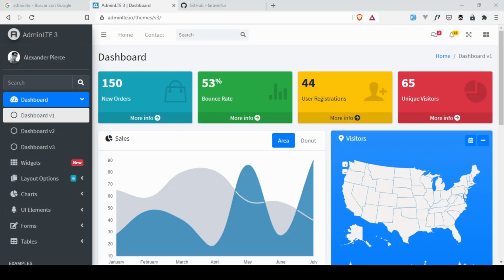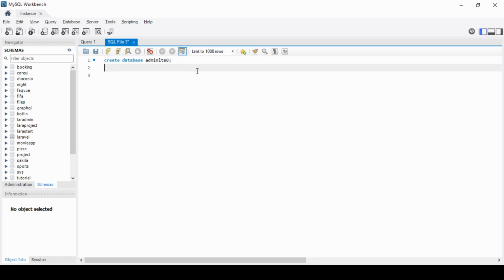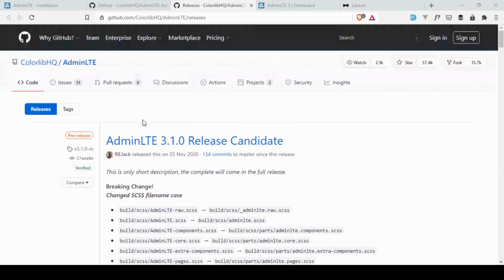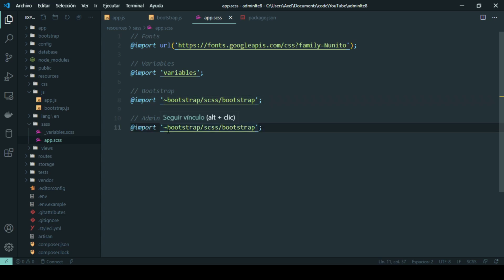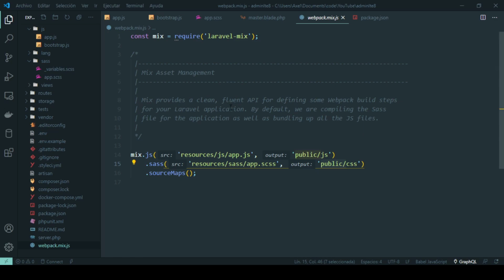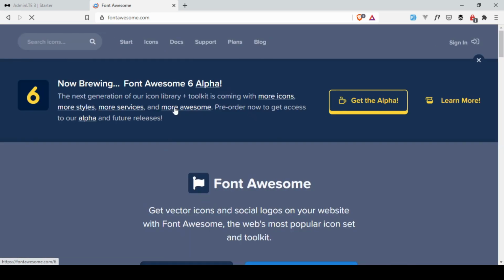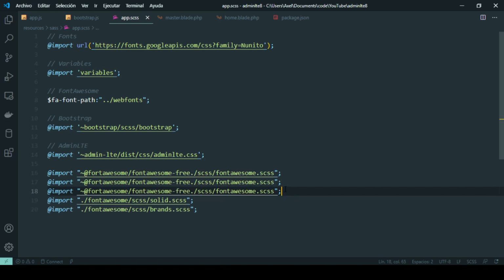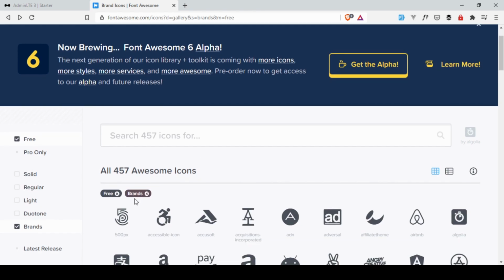Integrate Laravel 8 with AdminLTE 3 and Font Awesome 5 | AdminLTE 3 con Laravel 8 y Font Awesome 5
In this tutorial we are going to implement AdminLTE 3 with a fresh Laravel 8 project. We are working with Font Awesome 5, Laravel Mix 6, Laravel UI and Bootstrap 4.

00:00 Intro
00:55 Install Laravel UI
03:30 Manage database
06:30 Run the application
07:30 Install AdminLTE 3
09:40 Edit AdminLTE to work with Laravel Mix
12:40 Edit master blade
15:00 Compile assets
17:35 Result
18:40 Install Font Awesome